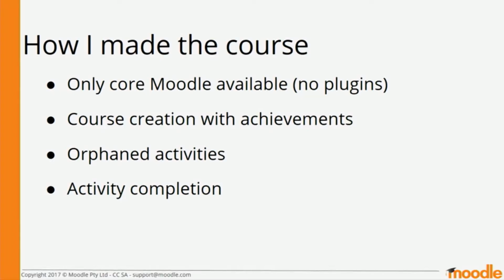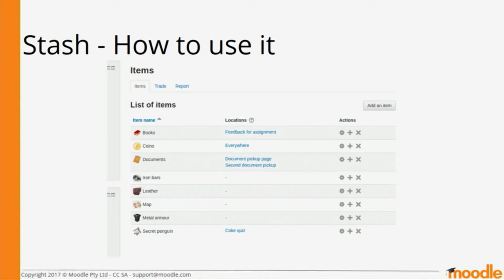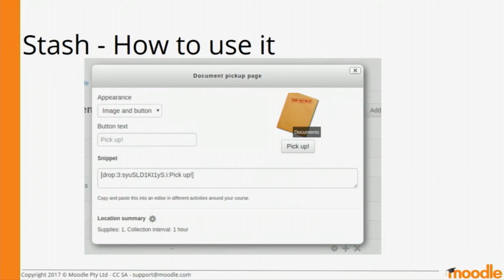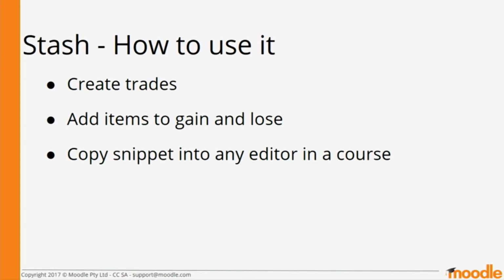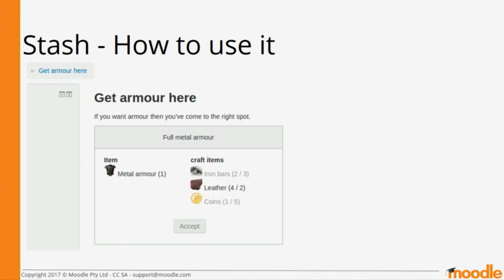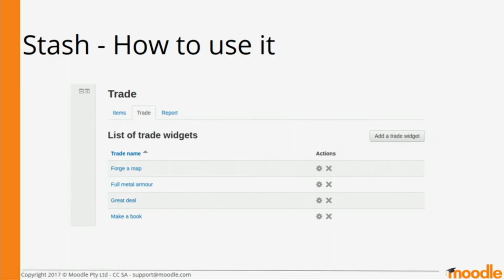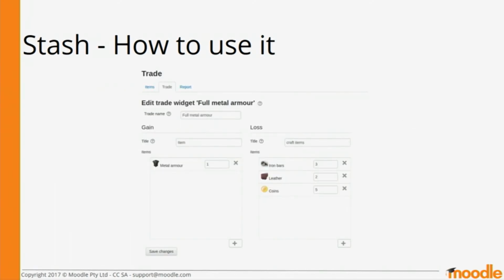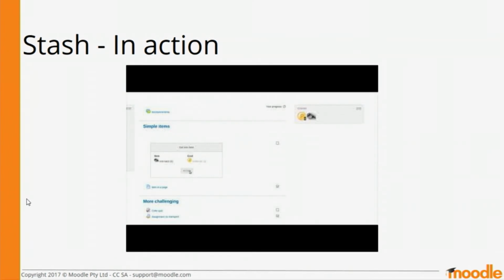Course gamification with the stash plugins | Adrian Greeve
Course gamification with the stash plugins present

Adrian Greeve
Moodle HQ

MootAU17 Sydney